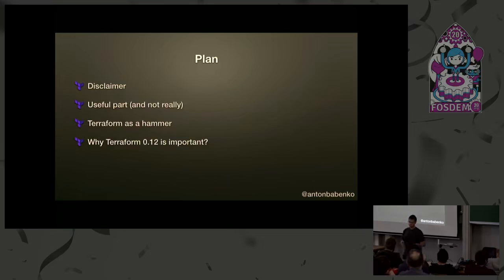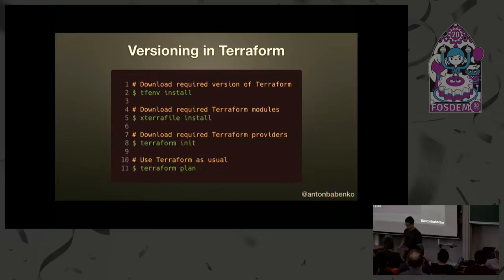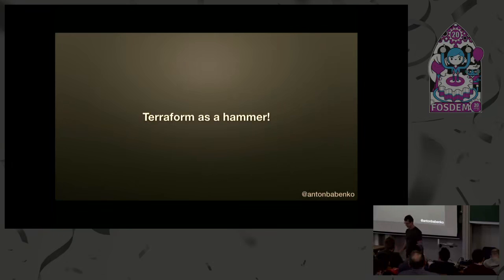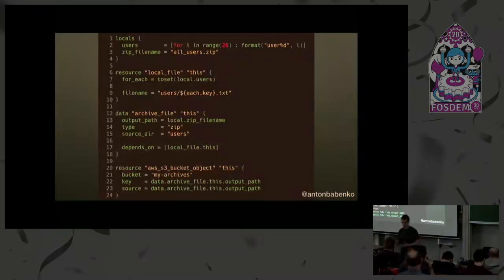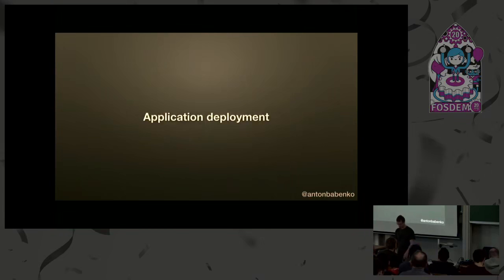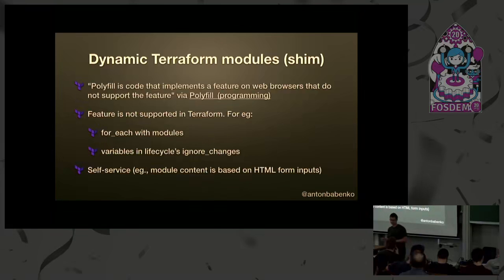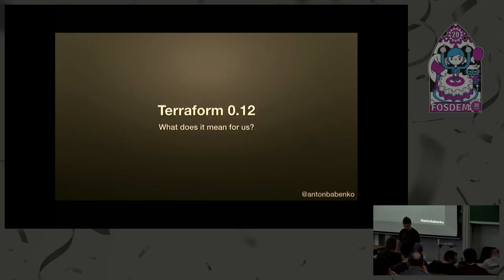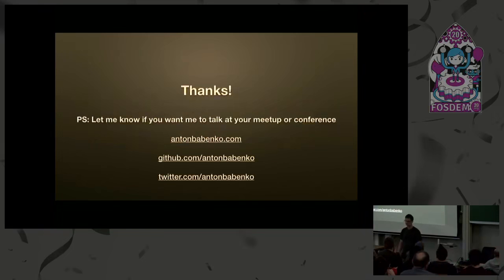Hacking Terraform for fun and profit